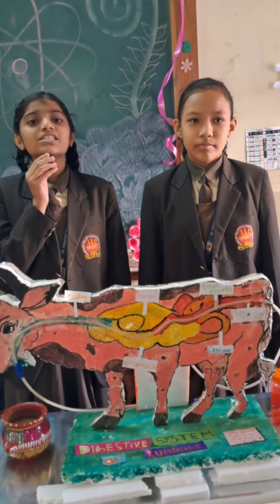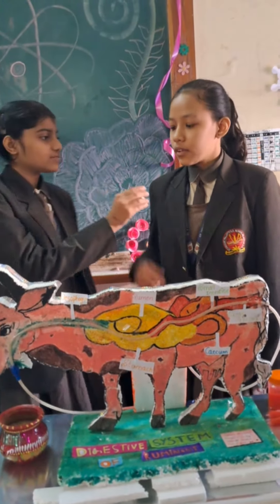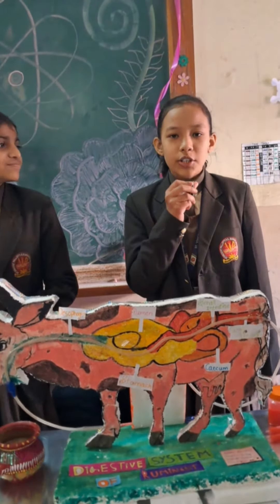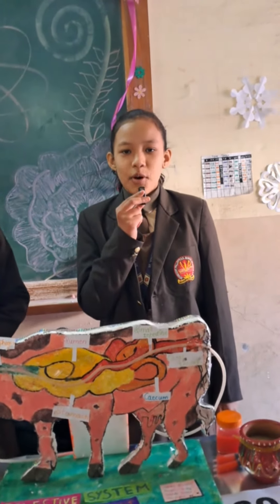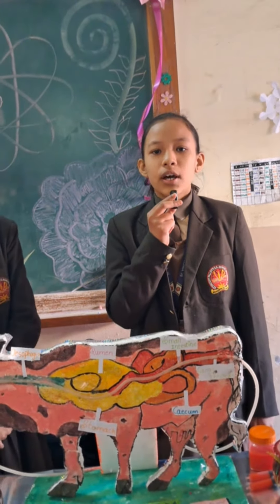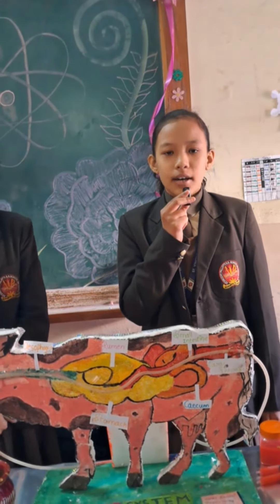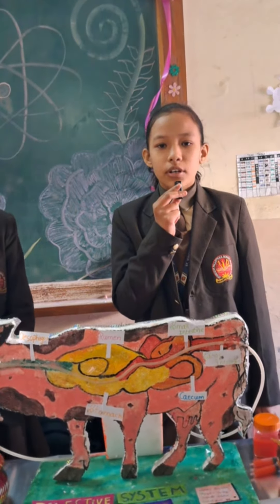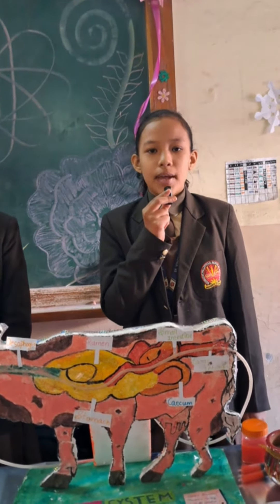Ruminant Digestive System (Science Exhibition)